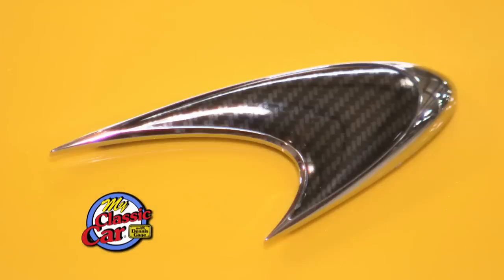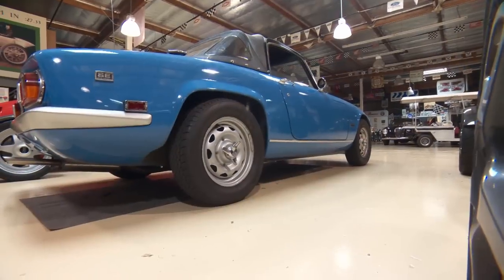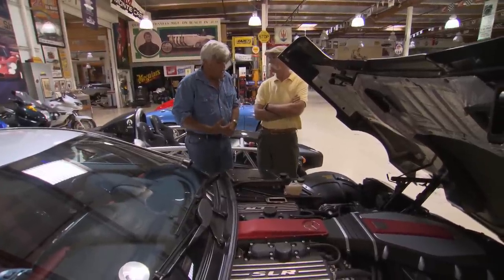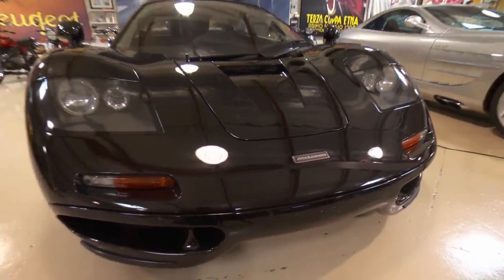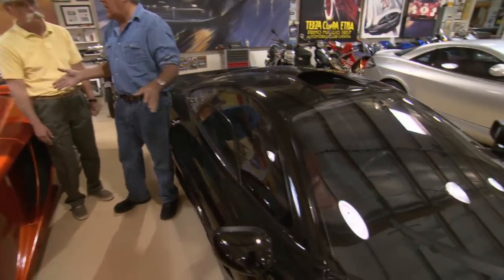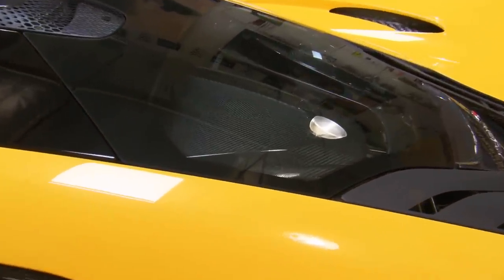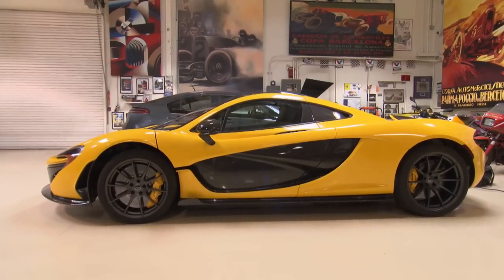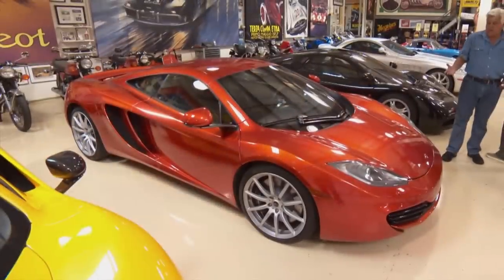Jay Leno's McLaren P1 Supercar | Mercedes SLR | Lotus Elan | The Rocket | Ariel Atom | Gordon Murray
Getting away from steam power, Dennis visits Jay Leno and checks out a lineup of his fast cars, from McLaren P1, Mercedes SLR McLaren, an Ariel Atom, and a Lotus Elan! Then, Jay takes Dennis for a spin in his McLaren P1! Leading of with "The Rocket", it's 775 pounds, 147 Hp, has a 12 speed gear box, and is the size of a cigar. A 165 MPH coffin that has the look of a vintage racer. The Lotus Elan is another example of "extremely light weight", with a 1,500 pound fiberglass body. The Ariel Atom, of course, will straighten anyone's mustache, including one as powerful as Dennis'. All good tastes of speed, but getting into the McLaren's we also get as much luxury as performance. The '05 Mercedes McLaren is an ultimate road car, with Gordon Murray having a hand in that as well. With a bulletproof front "mid engine" V8, it's the ultimate GT with great road clearance and performance, and can consistently run over 200 MPH. Still a very Mercedes body though. When you think of McLaren, you more often think of the body style present in the F1. Now we're getting into supercar. This is Gordon Murray's opus, considered one of the greatest of all time, and quite possibly the last road car that you could drive to Le Mans, enter the race, WIN (which it did), and then drive home. 627 HP, a bespoke BMW V12, and weighs the same as a Mazda Miatta, it's a piece of history that isn't history quite yet. The McLaren 12C is the first full out McLaren road car to be built in any successful number. Twin turbo, 615 HP, carbon fiber tub, and a beautiful volcanic orange color, it's easy to see why. Oh, but the P1 903 HP, it's actually a hybrid car with an electric supercharger that eliminates any turbo lag. All boost, torque fill, brake fill, this is the most amazing road car Jay has ever driven. Unbelievable! With the wheels all the way out to the corners, it needs the bright yellow color to warn you before it blows by. This will straighten Dennis' mustache with the windows rolled up!

0:00 - Jay Leno's Garage
0:29 - "The Rocket" by Gordon Murray
1:40 - Lotus Elan
1:50 - Ariel Atom
2:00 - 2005 Mercedes SLR McLaren
4:48 - McLaren F1
5:44 - McLaren 12C
7:02 - McLaren P1
11:05 - McLaren P1 Drive

S18E22